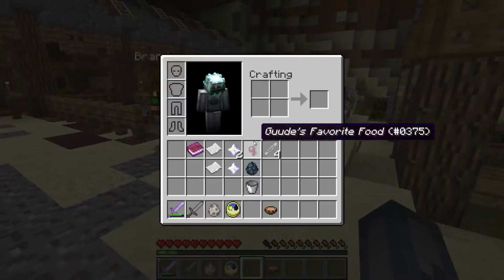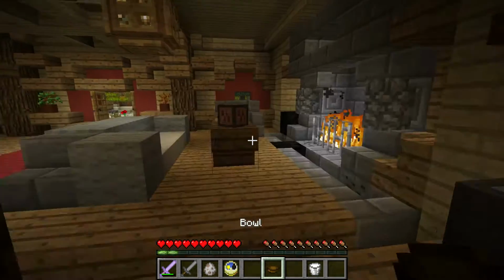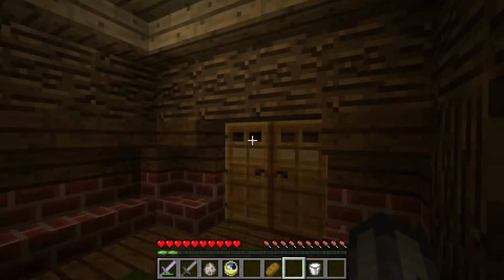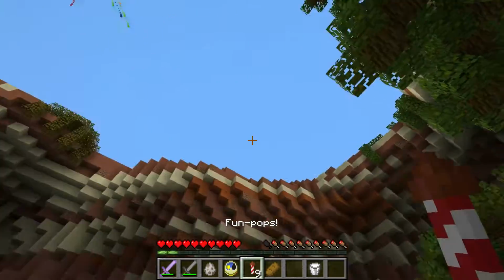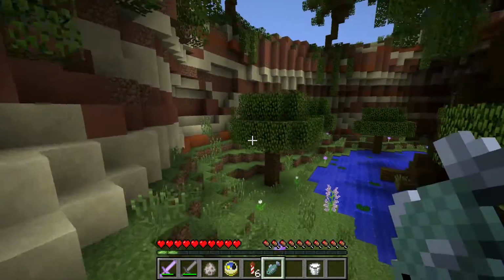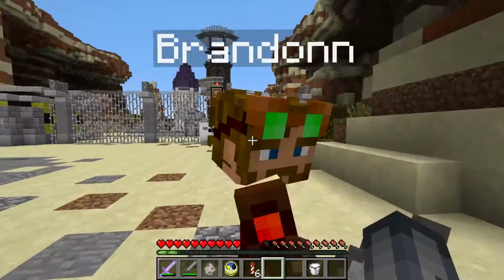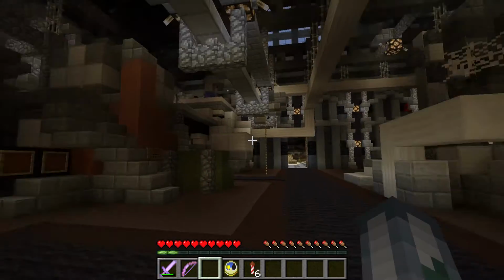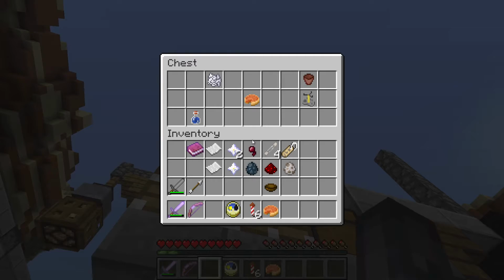Mindcrack MineCon Adventure Map w/ bRanN & LadyM - 03- Fun-Pops!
LadyM, bRanN, and I take a crack at the MineCon Adventure Map made by the Broken Buttons.

You're invited as a special guest to join the infamous MindCrackers as they take you on a whirlwind adventure filled with unique builds, customized content, and a glimpse into Mojang's history. Experience Minecraft in a way you'll never forget!"